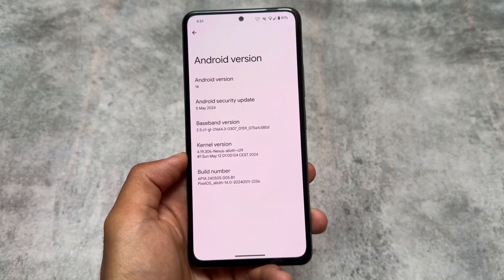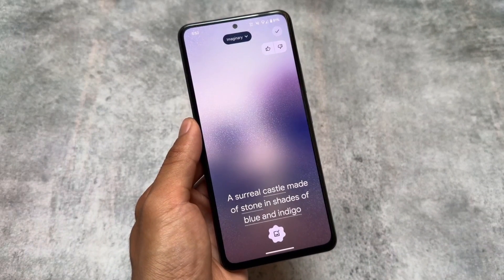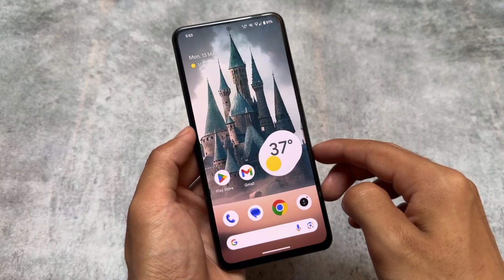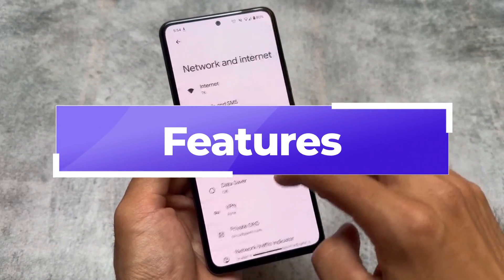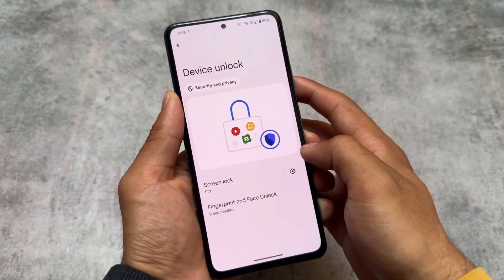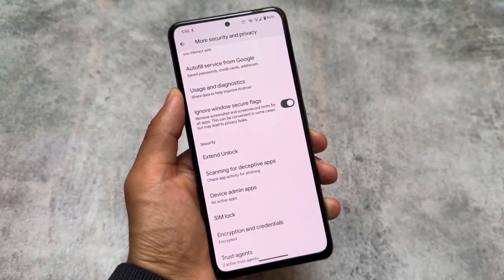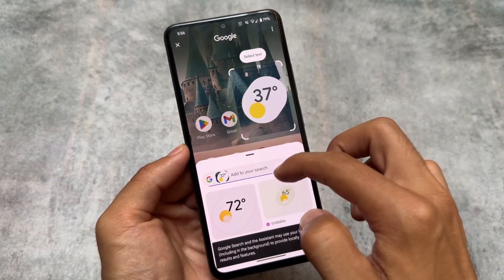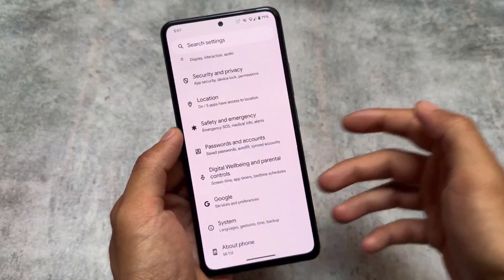PixelOS is here: Pixel Goodies with Circle to Search is here 🤯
Hey guys, What's Up? Everything is good I Hope. In this video, I will show you " PixelOS is here: Pixel Goodies with Circle to Search is here 🤯 ". Make Sure to watch this video till the end to understand everything.